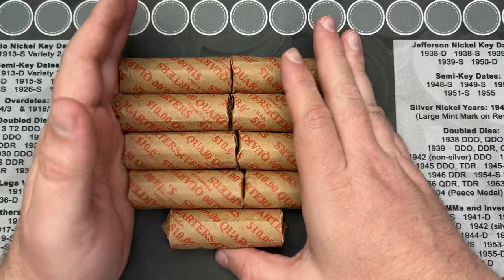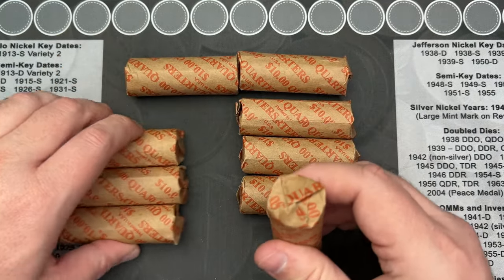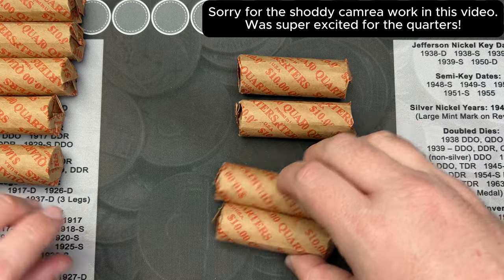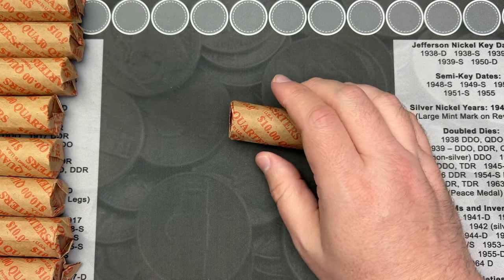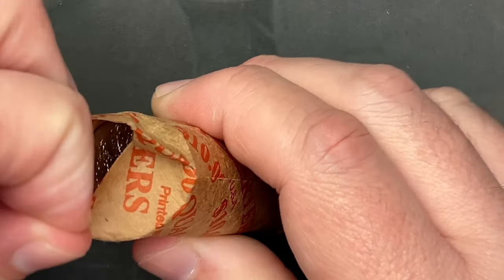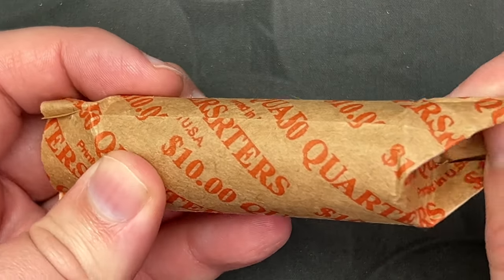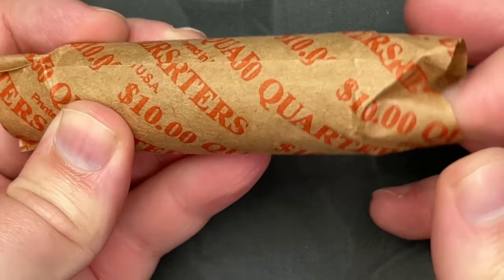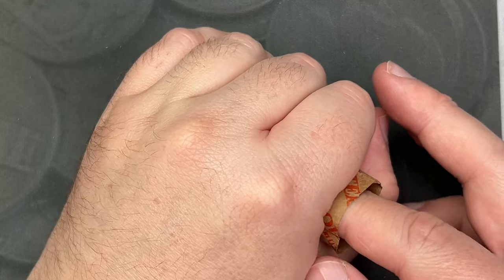It's Quarter Time!! - Coin Shop Rolls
- or -
v.1 - Not on Amazon currently

Amazon links for supplies if curious:
2x2 storage boxes
US coin Redbook